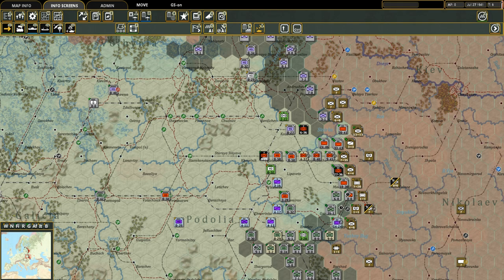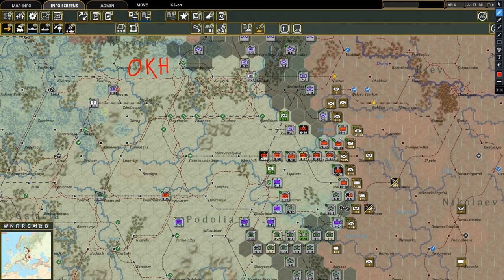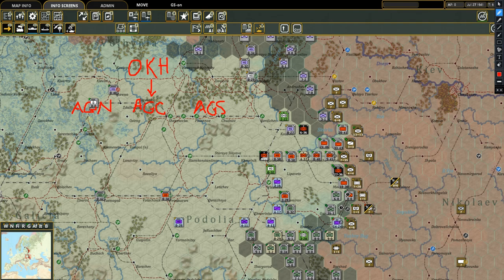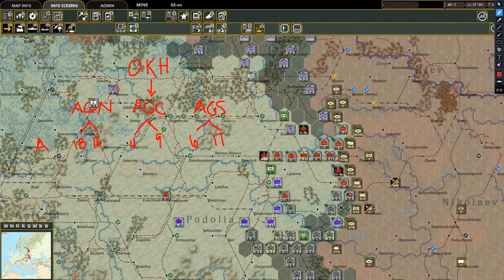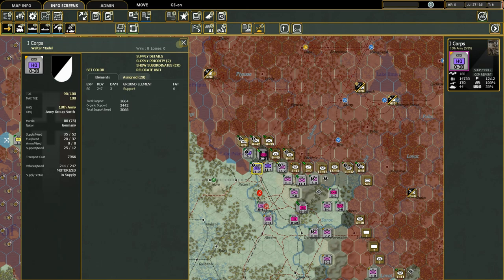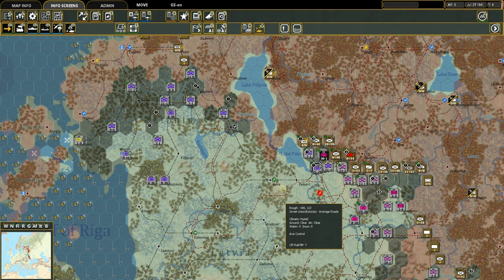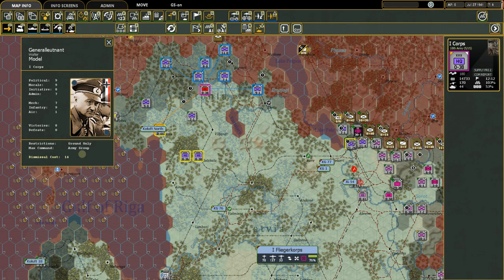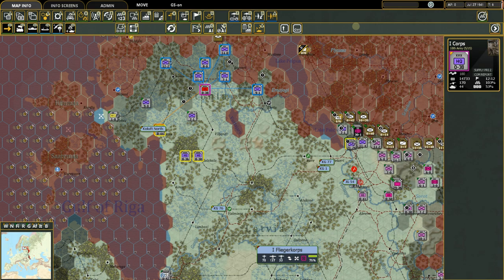War in the East 2: Basic Tutorial - Part 14 | HQs and Generals 1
This is a basic tutorial for Gary Grigsby's War in the East 2 developed by 2X3 Games and published by Slitherine/Matrix. It is meant for the beginning player with useful hints and tips for the intermediate to advanced player